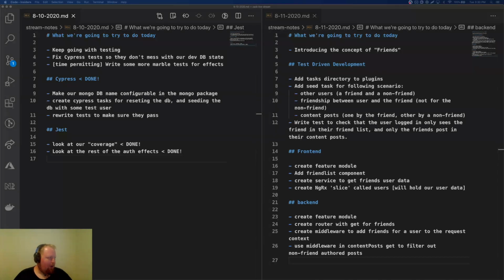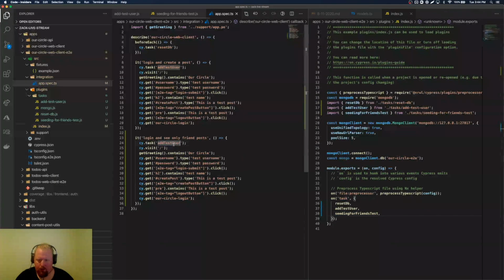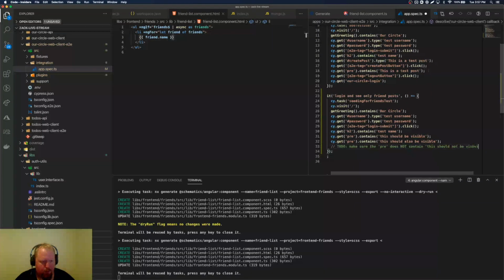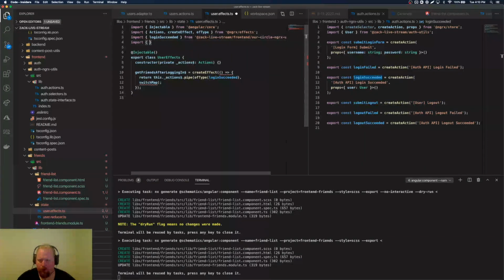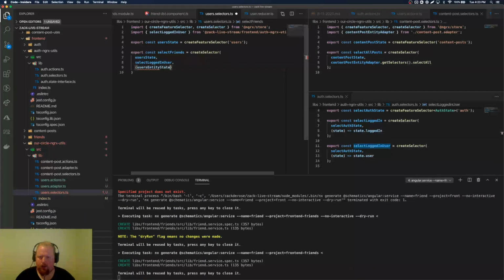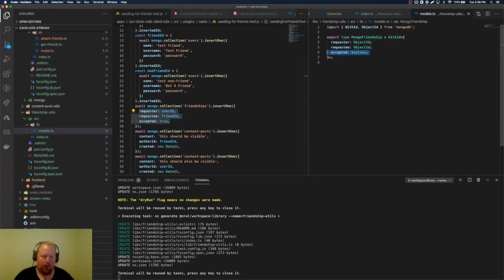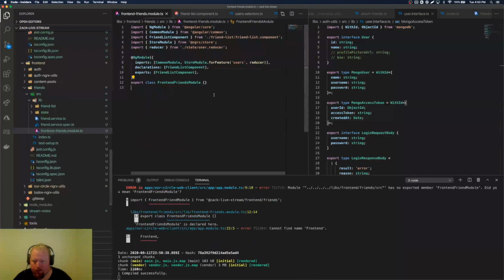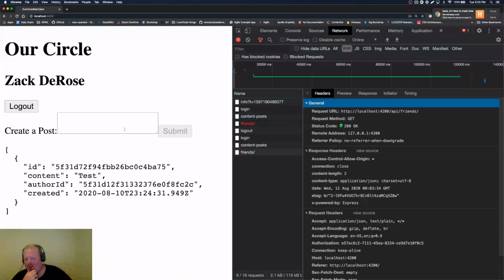ZLS 011 | Adding Friends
Now that we have our e2e tests all set up, we ambitiously set out to take a Test Driven Development (TDD) approach to adding the concept of 'friends' into our app!

After creating some tests, we delve into implementing the frontend and backend modules we need and can demonstrate our concept of 'friendship' working at a basic level!

===Links===